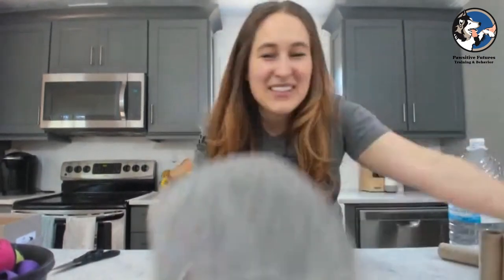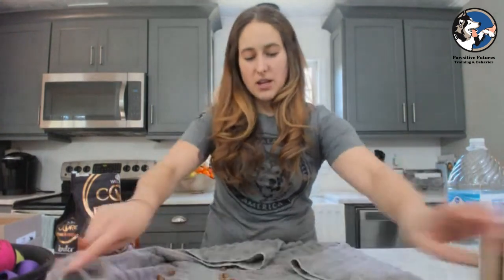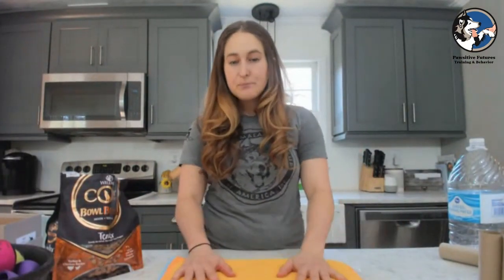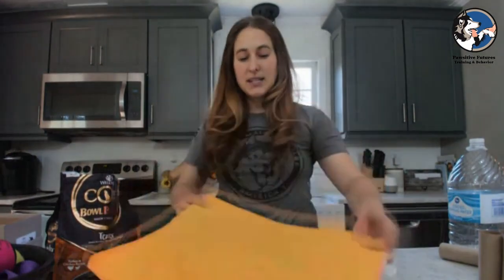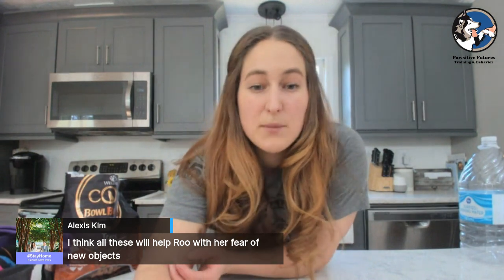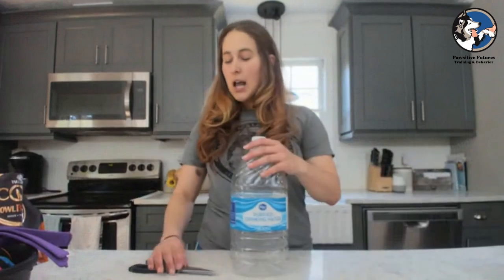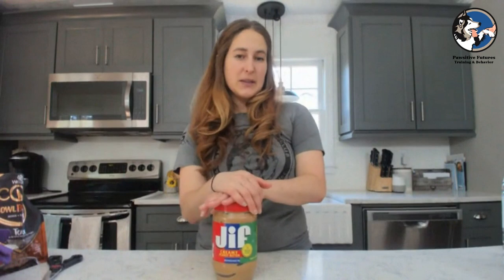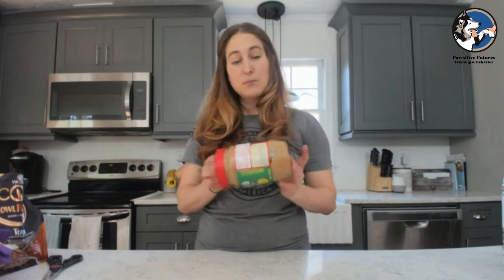DIY Food Puzzles For Dogs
Food enrichment is such an important part of our dog's lives. And it does not need to coast you anything! Learn how to use items around your house to spice up your dog's mealtime!  Let's take a look at our Facebook Live we did on ways to use items from around your house to feed your dog creatively.